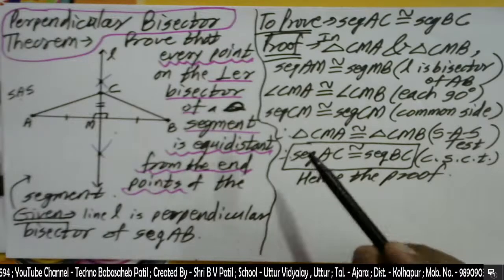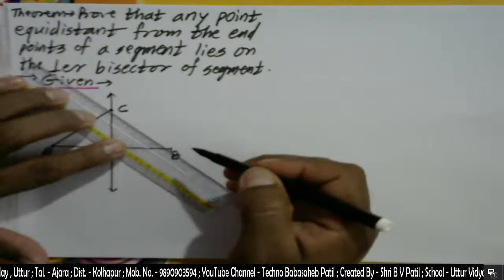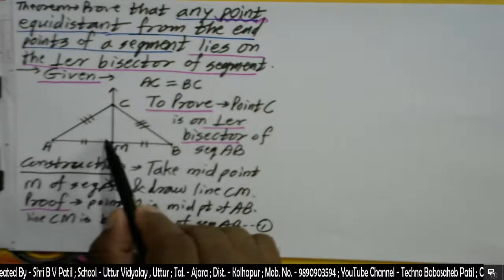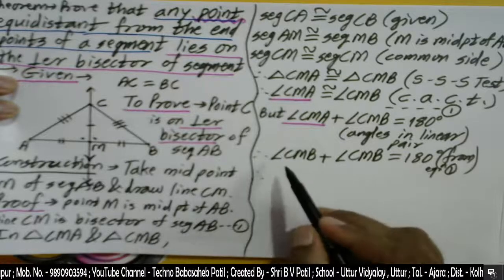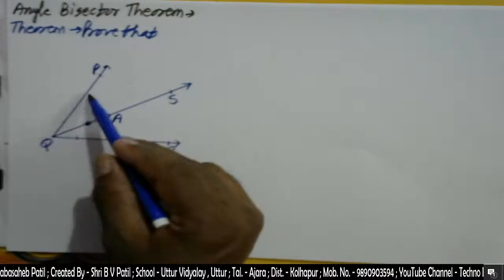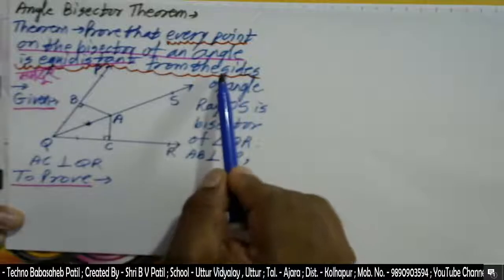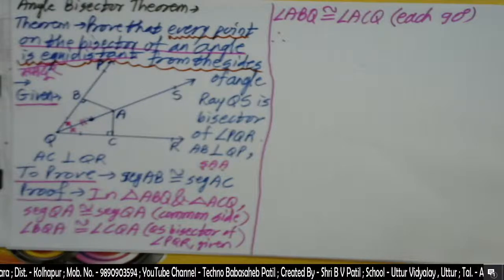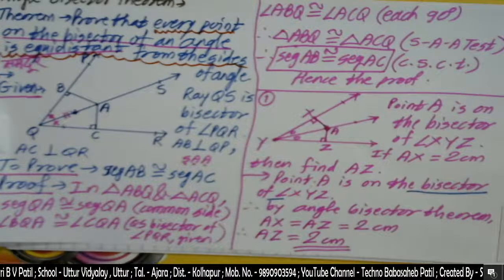Convese of Perpedicular Bisector of Triangle , Std.9th , Maths Part 2 , Semi English Medium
हा व्हिडिओ इ.9 वीच्या  Semi English Medium विद्यार्थ्यांसाठी विषय Maths Part 2  Triangle  मधील  " Convese of Perpedicular Bisector of Triangle  " या घटकावर आधारित आहे.